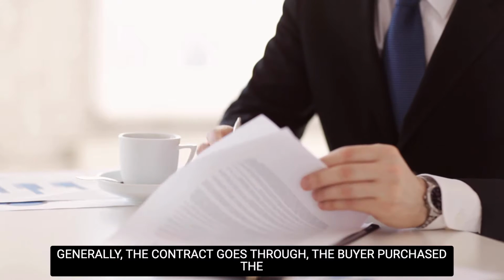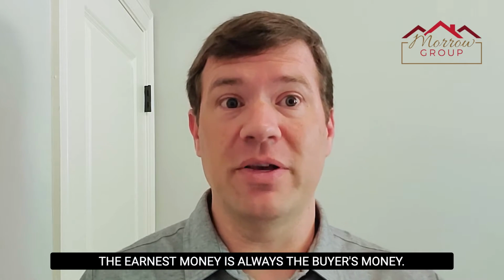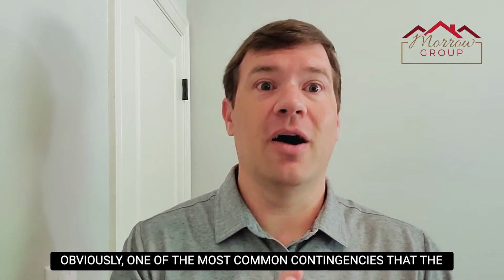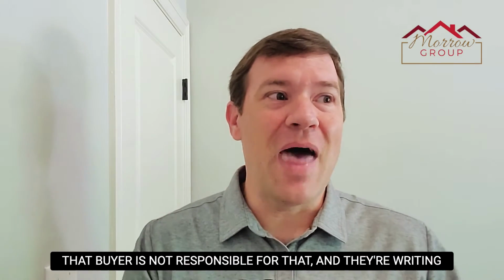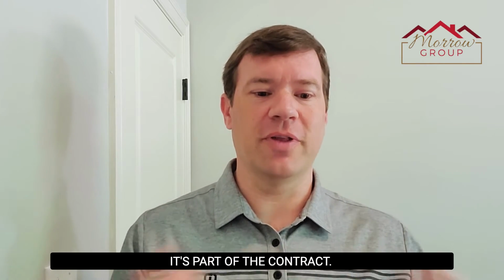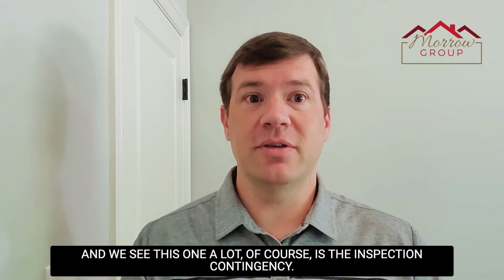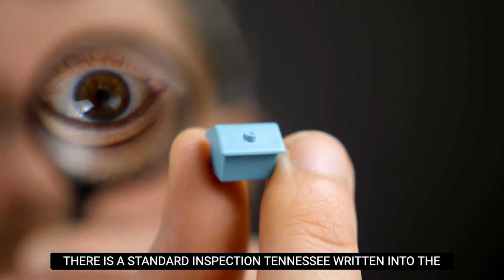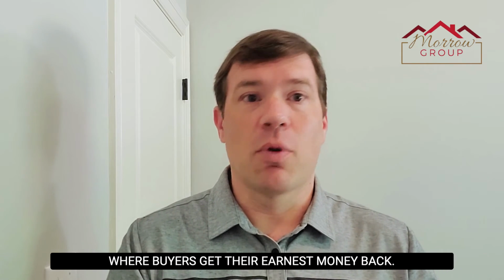What Happens to My Earnest Money?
I get so many questions about Earnest Money! What is it? What can it be used for? Why is it important? Today I go in depth explaining exactly what Earnest Money is.

Are you living in Memphis? We are a team of experienced, licensed real estate agents with eXp Realty. We help homeowners buy and sell their homes with ease.

The Morrow Group is looking for motivated and dedicated real estate agents and realtors that are ready to join an amazing team. Not licensed yet? We’ll get you there with training and support.